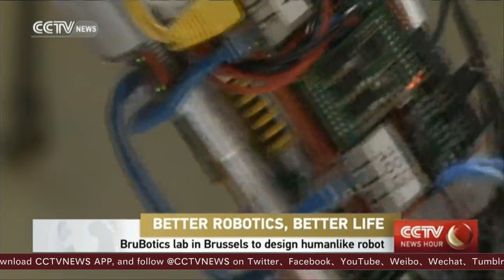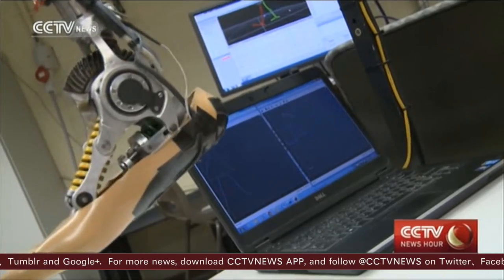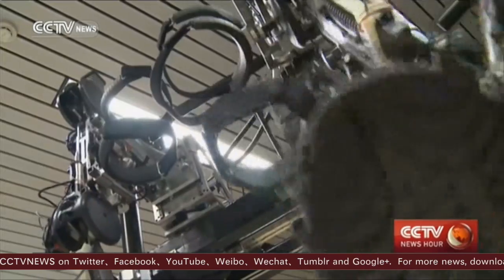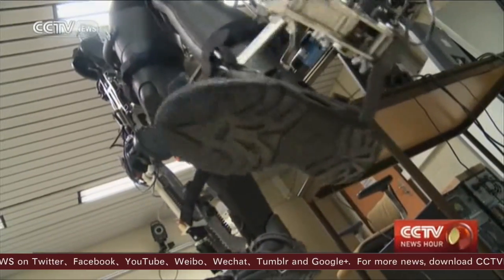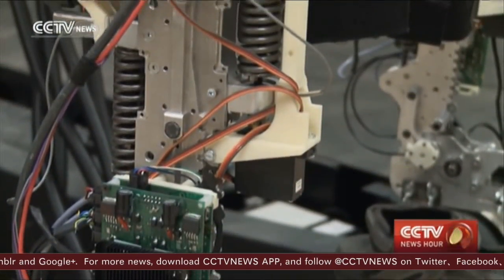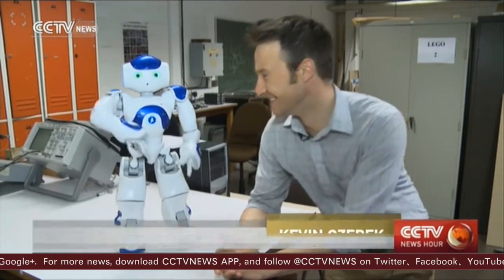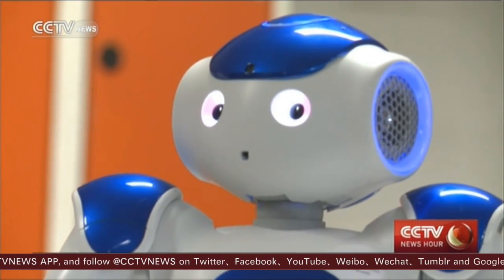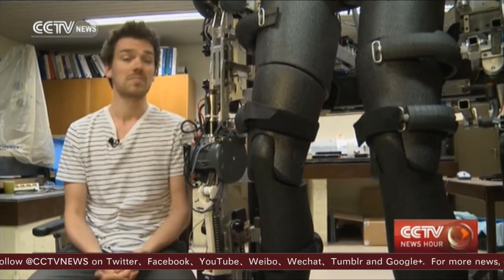BruBotics lab in Brussels to design human-like robot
Combine cutting edge robotics and one of Brussels' best universities and you get BruBotics. BruBotics is a new robotic research initiative launched at Belgium's Free University of Brussels. Kevin Ozebek went to the labs to show us how students are trying to advance the application of robotics in all aspects of human life.